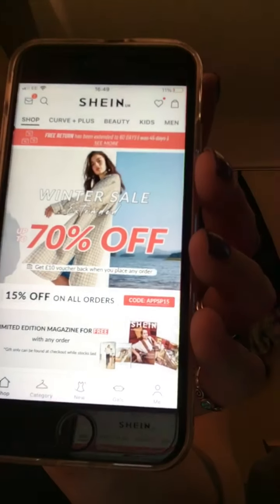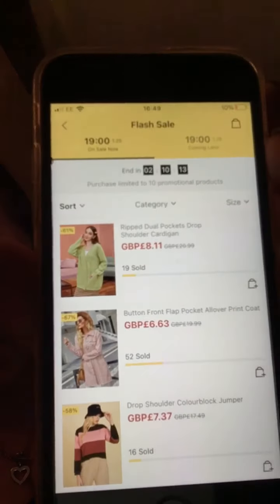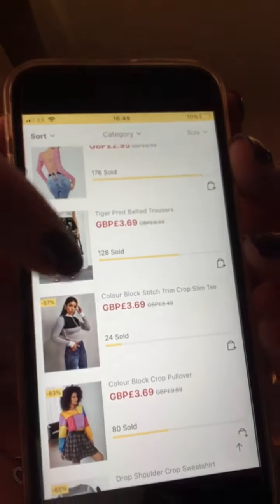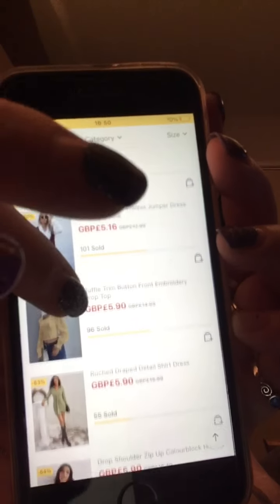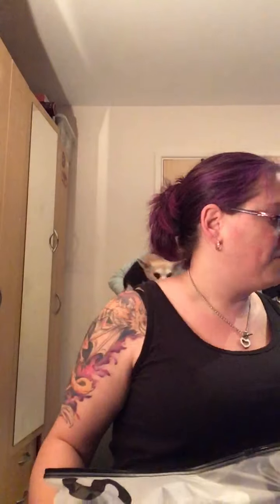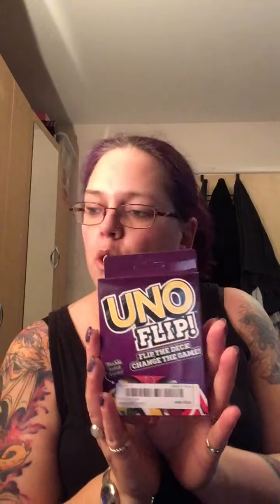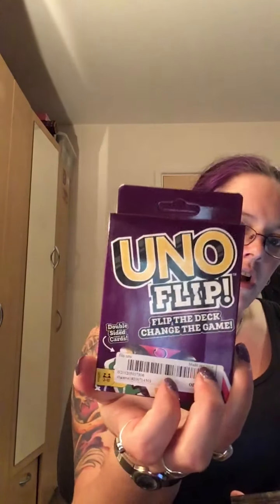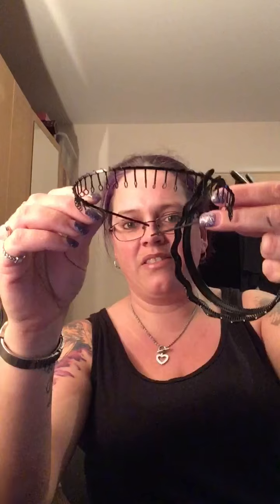SHEIN haul and try on size XL x?x